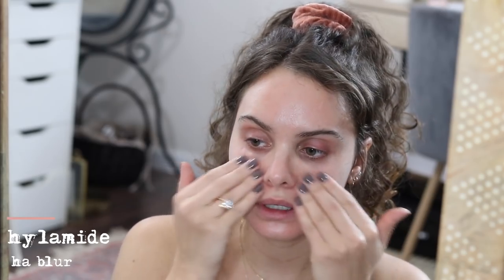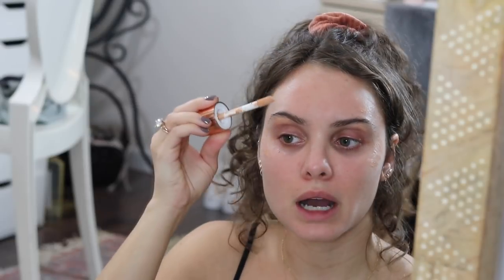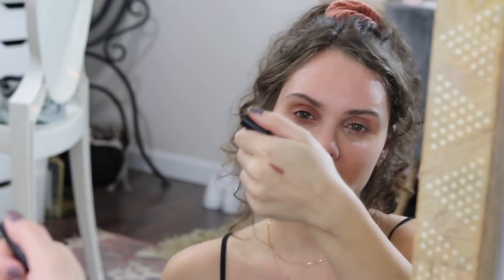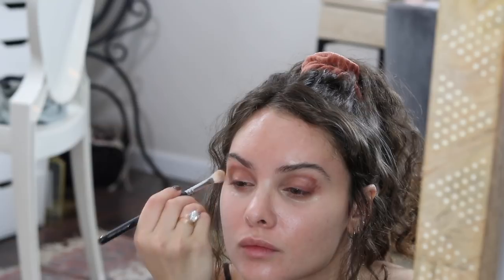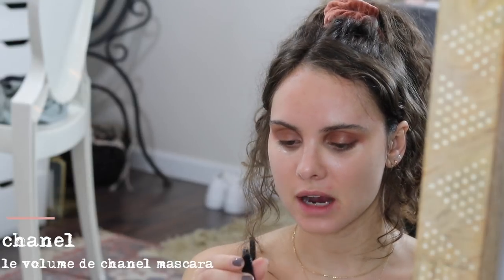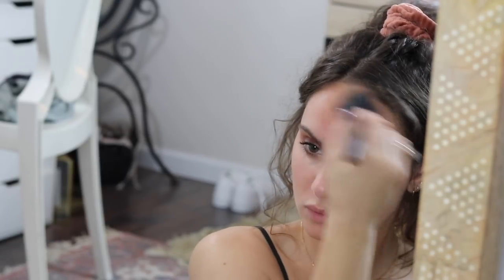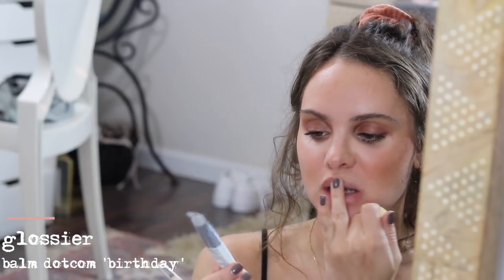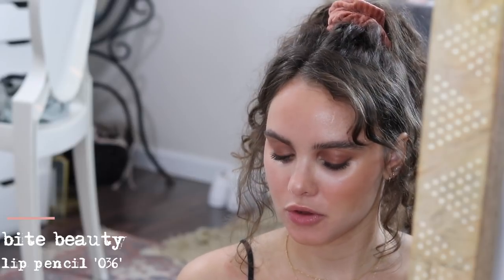everyday glam makeup | no foundation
my take on a natural glam or elevated everyday makeup look.

My name is Dana and I make curly hair videos to help embrace your natural curly or wavy texture. Here you'll find curly / wavy hair routines, product reviews, first impressions, lifestyle content, and more! I hope you stick around :)